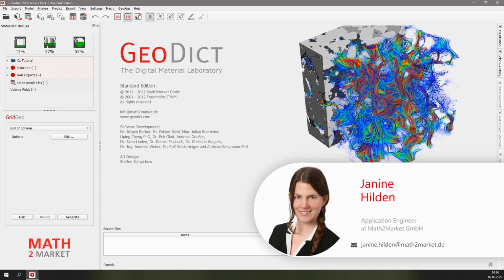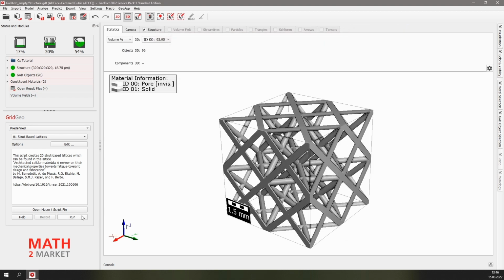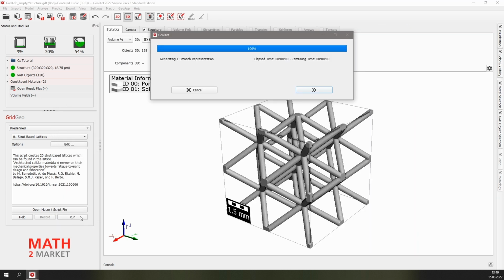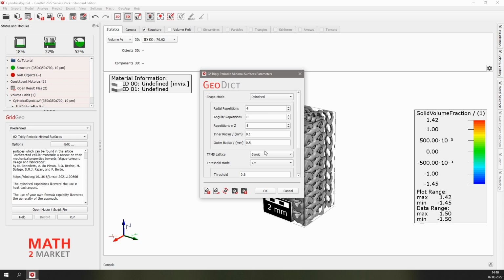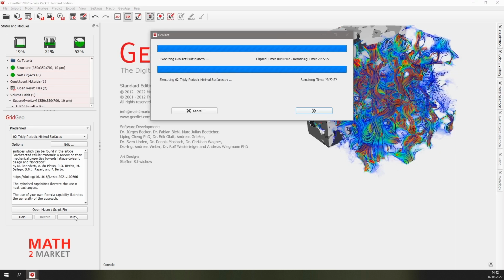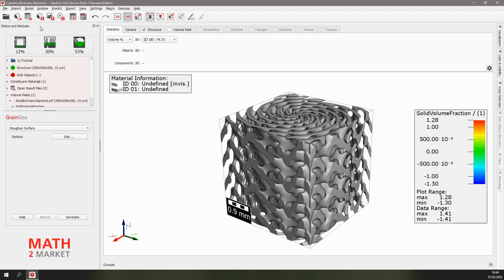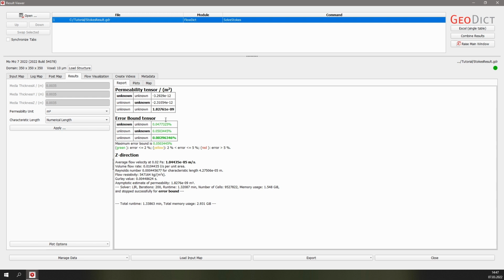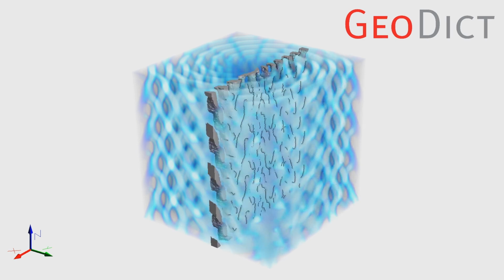GeoDict 2022 Tutorial - Digital Models for Additive Manufacturing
In this GeoDict 2022 tutorial video, Janine Hilden from Math2Market presents the new predefined structures available in the generator module GridGeo. In the video, Janine explains how to create Strut Based Lattices and Triply Periodic Minimal Surfaces with GeoDict 2022.

"Architected cellular materials: A review on their mechanical properties towards fatigue-tolerant design and fabrication" by M. Benedetti, A. du Plessis, R.O. Ritchie, M. Dallago, S.M.J. Razavi, and F. Berto.